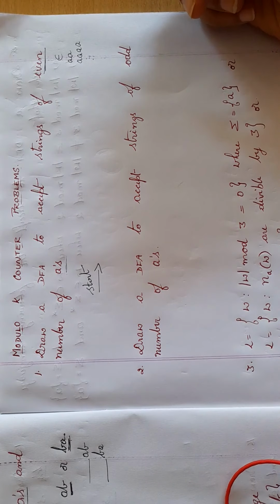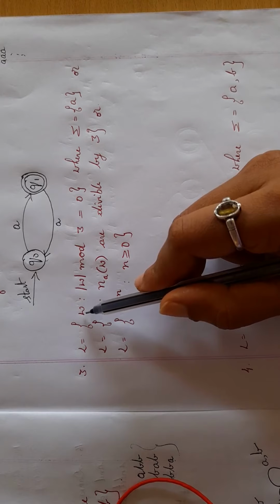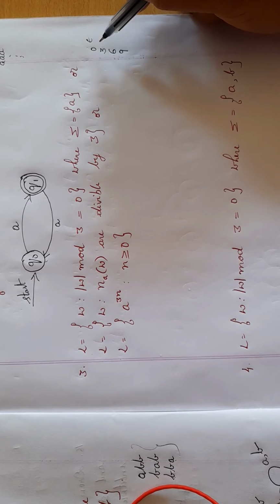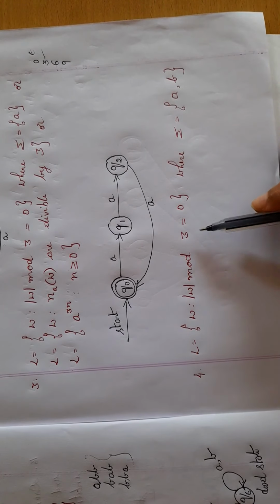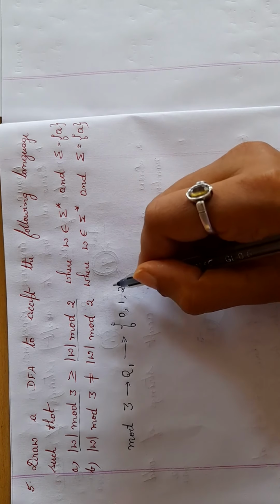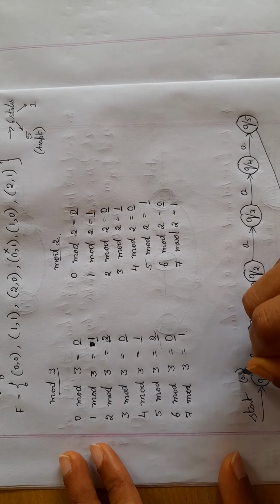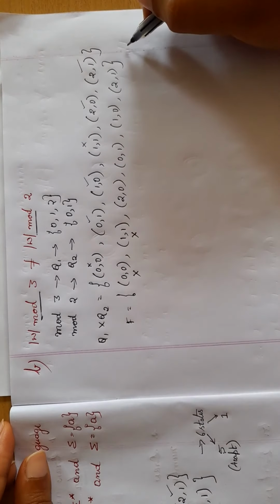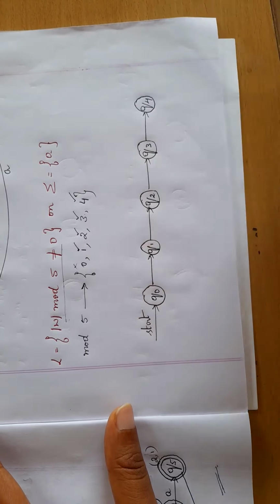Deterministic Finite State Machine(DFSM) | How to Construct a DFA | Lecture-8